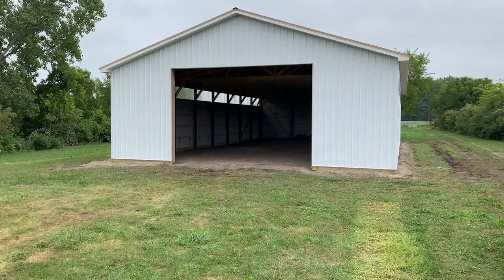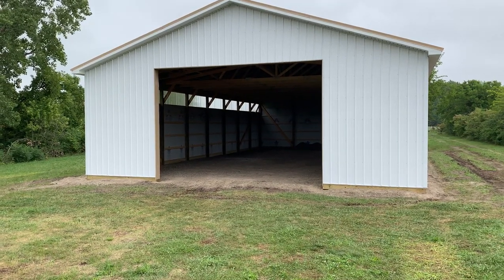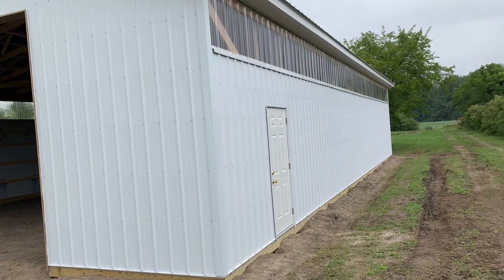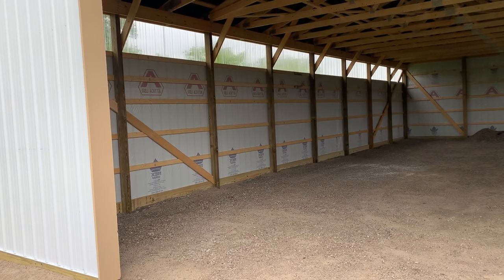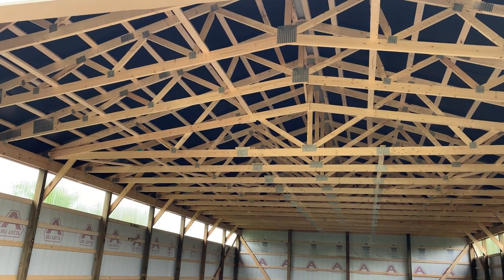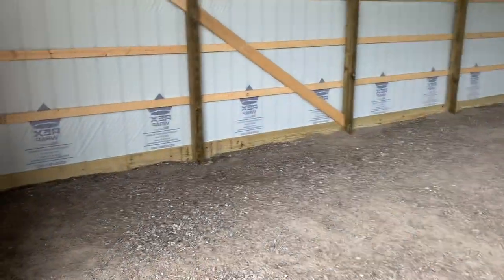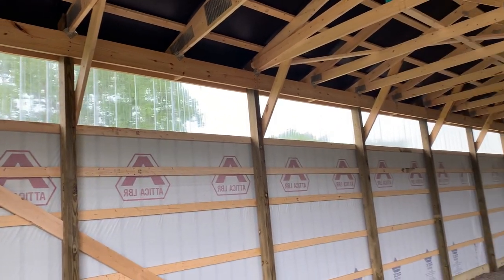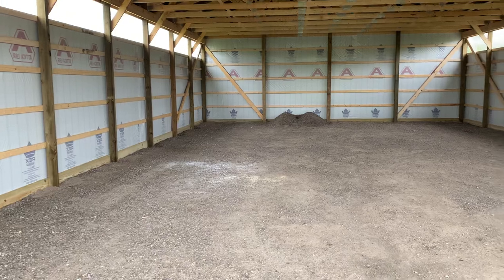40x60 pole barn with privacy on eaves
Recently completed 40x60 pole barn with privacy on both eaves.

This building will serve as general storage for an apartment complex in Port Clinton, Ohio.